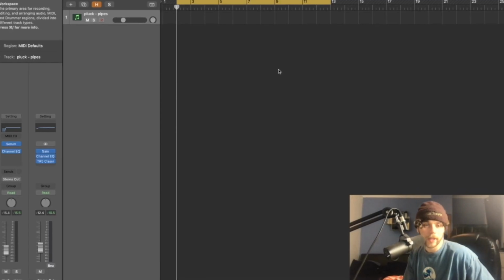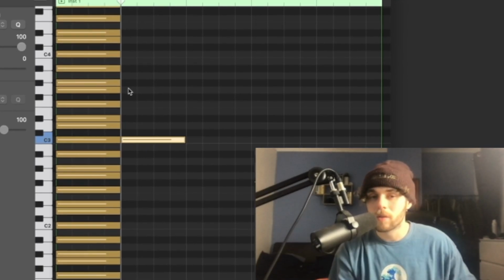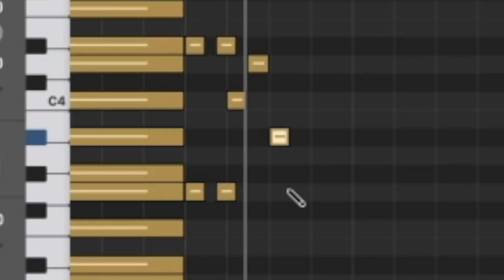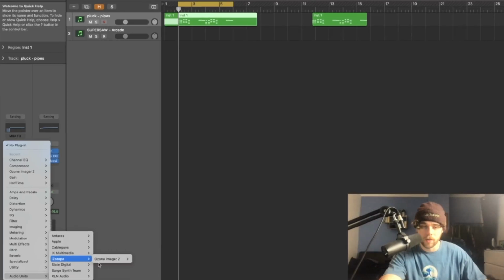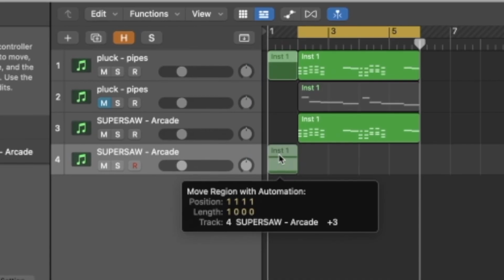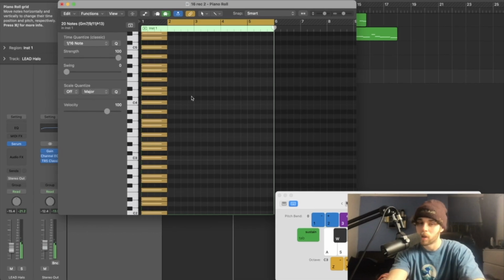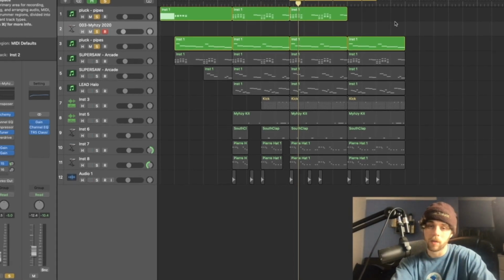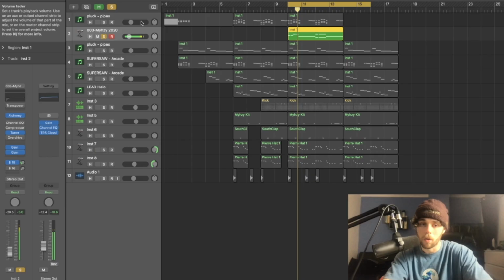How To Make CATCHY BEATS IN MINUTES! (WORKS EVERY TIME)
YO boys. So in today’s video we go a bit deeper into how to make catchy beats. We outline basically the process I use for every beat, and make it so you really never have to make a bad beat again. LET’S GO BOYS

Tags -